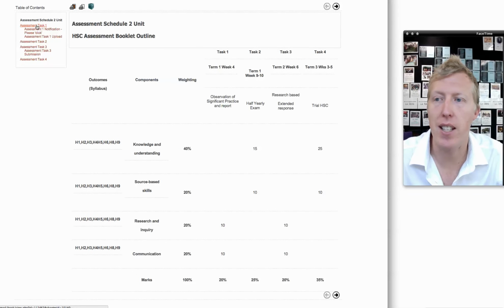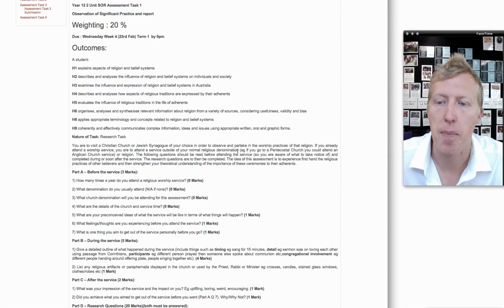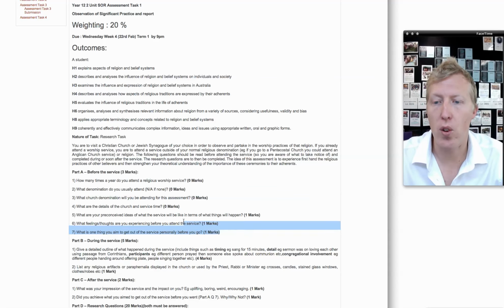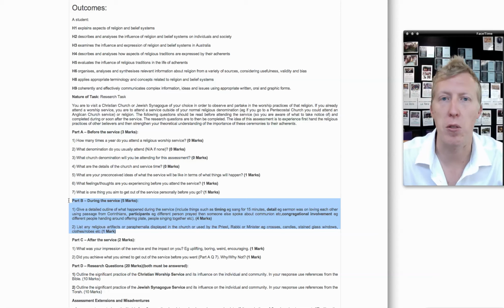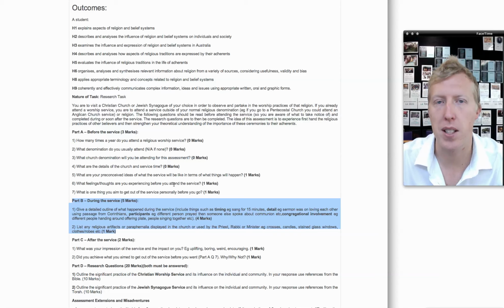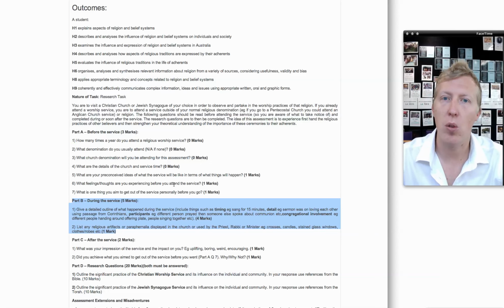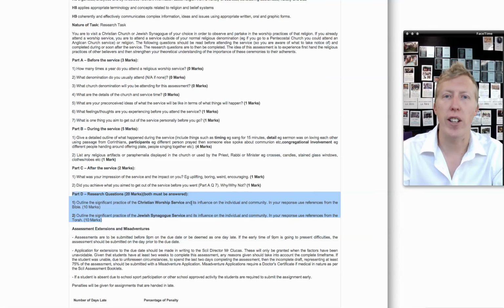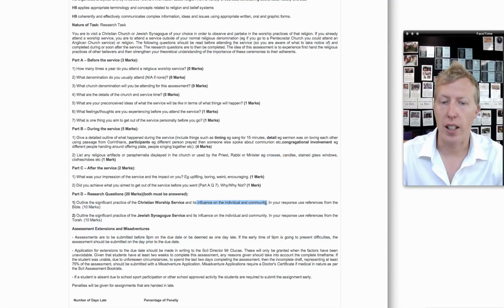2015 HSC Sor assessment task 1 explained